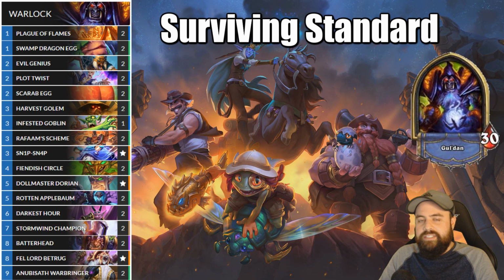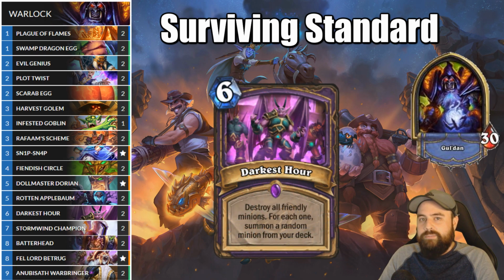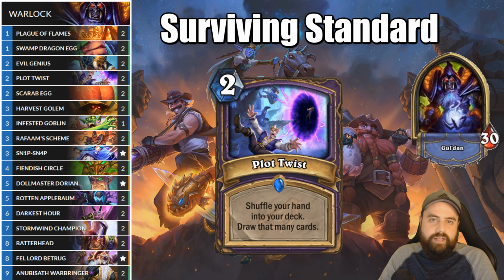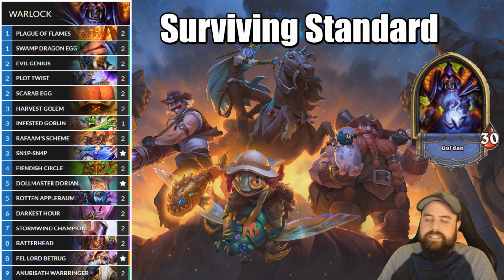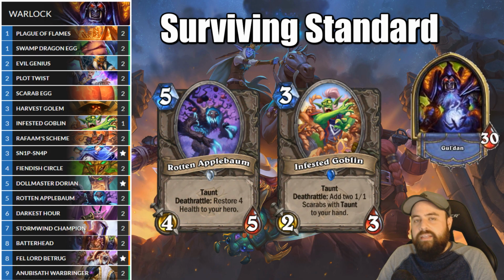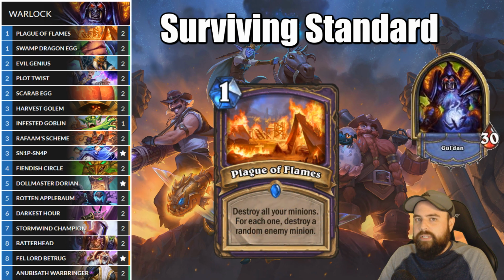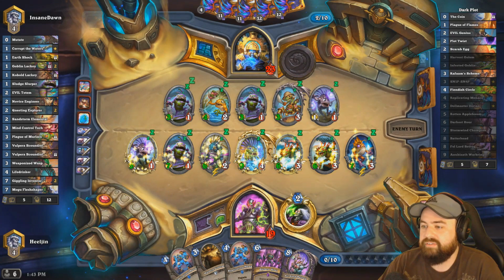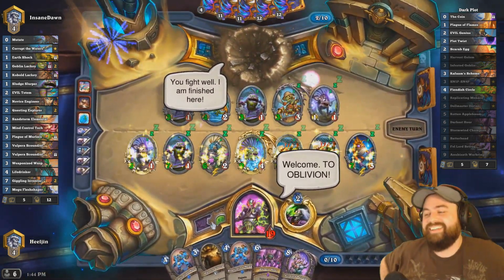Hearthstone | Dark Plot Warlock | Surviving Standard 166 | Saviors of Uldum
Join the discussion on Hearthpwn!

Deck Code: AAECAf0GBMLxAomdA5ykA5+3Aw3xBYoGkO4CxfMC6vcCxIkDq5ED/pUD2psDiJ0Dg6AD8acDnakDAA==